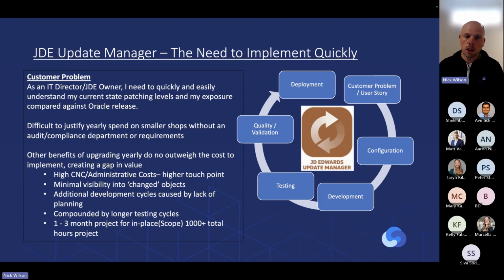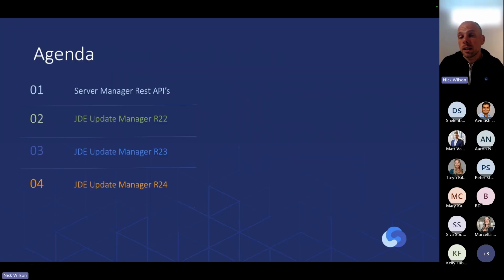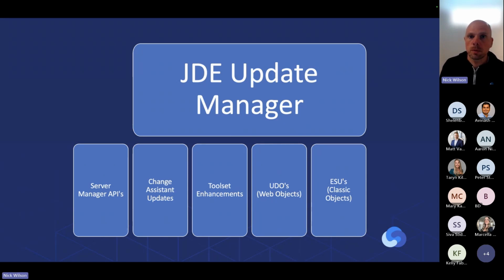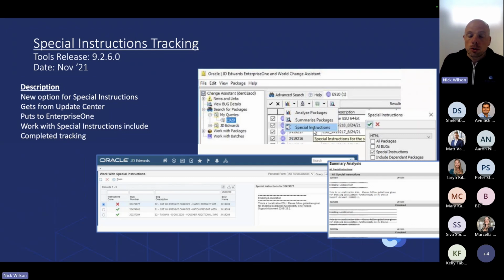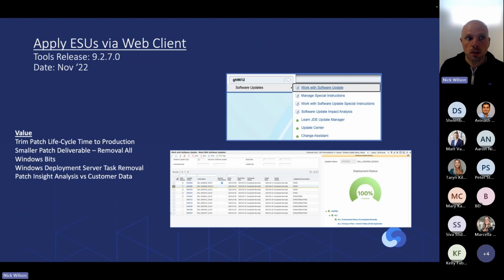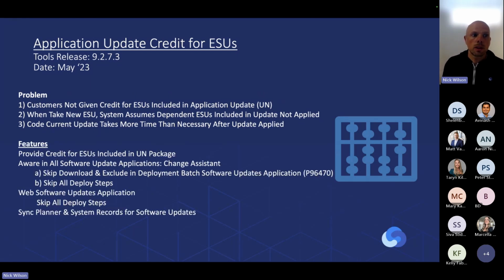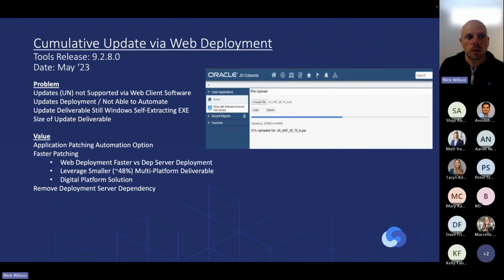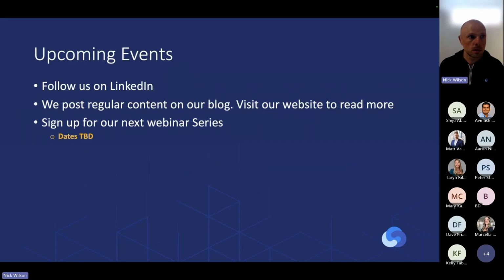Maximize Efficiency with JDE Update Manager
Join us as we dive into the strategies, tools, and tactics to help you better understand your JD Edwards environment

 Want to know the ins and outs of JDE Update Manager? What E1 Release do I need and what value does it provide? As a key component for any Continuous Delivery approach, this session will allow you to find out how adopting monthly changes, individual features, and automations of orchestrations work together to make the process easier from Release 22 to Release 24.